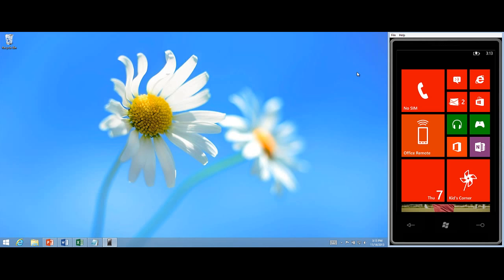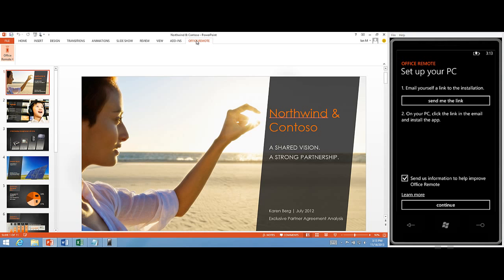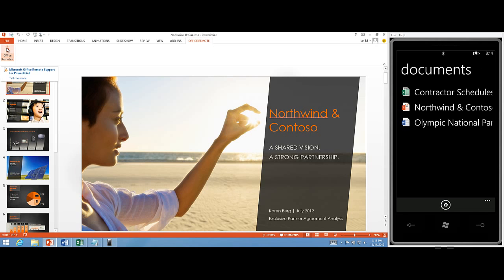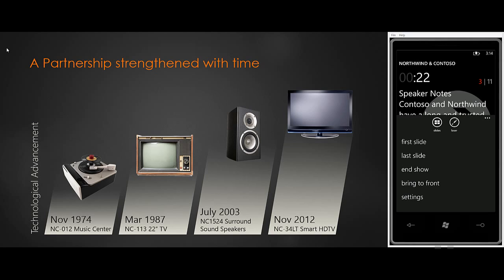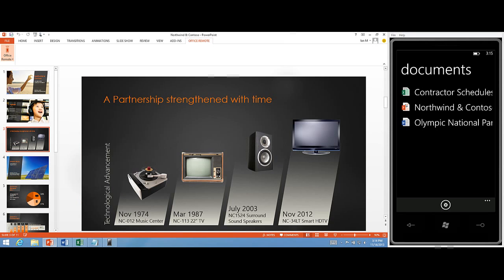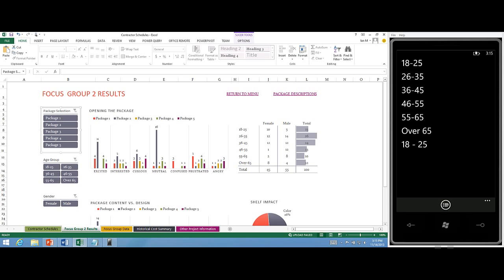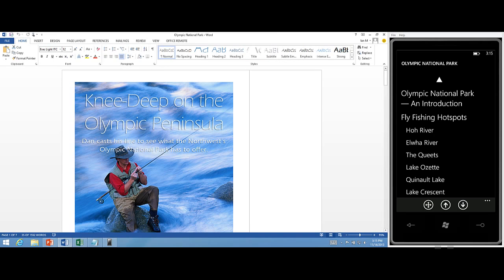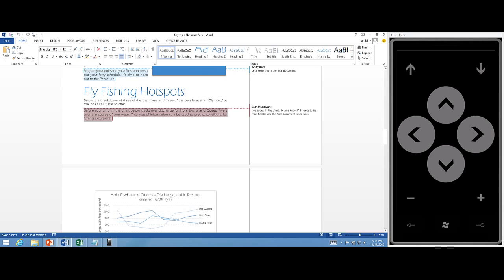Office Remote app provides desktop control from your phone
Watch a demo of how you can easily control PowerPoint, Excel and Word desktop files with the Office Remote app on your Windows Phone.